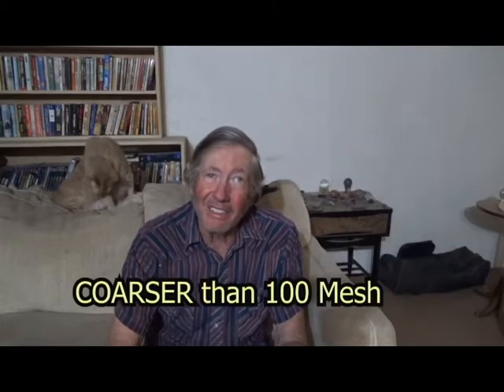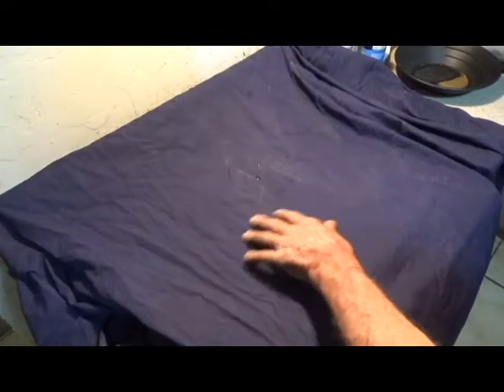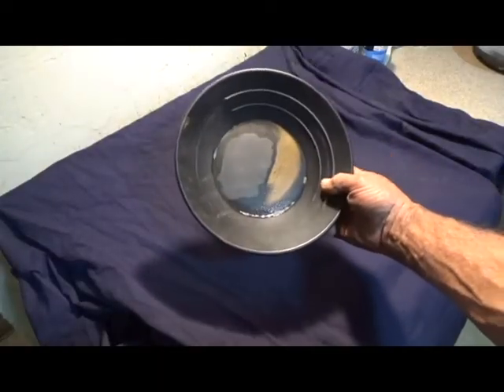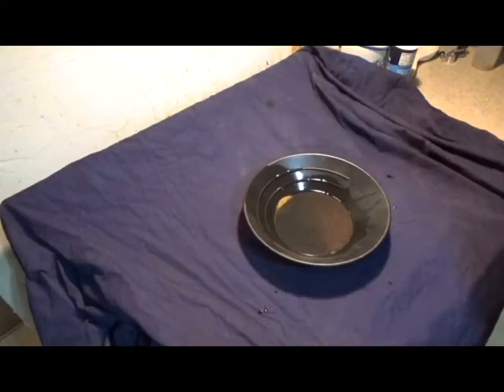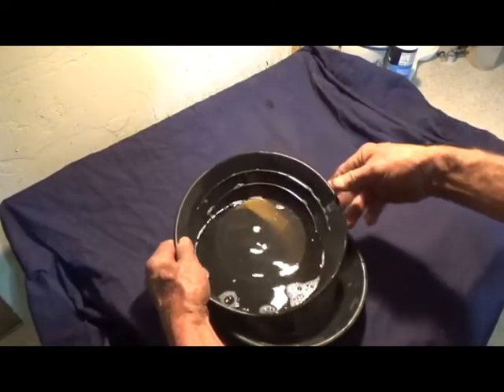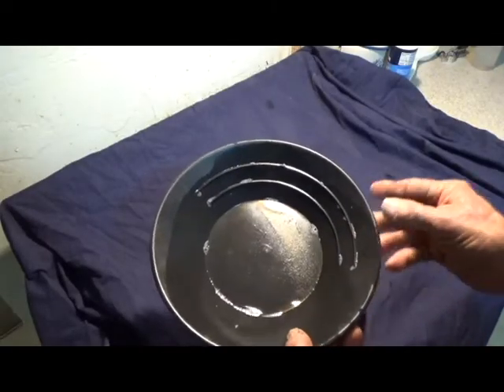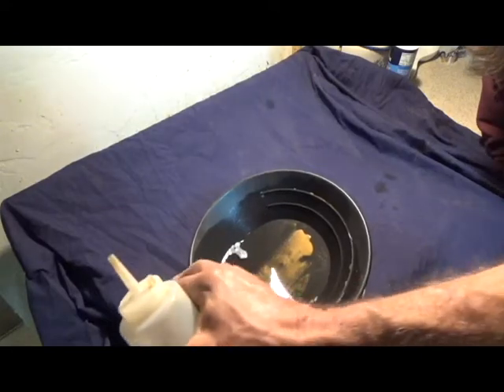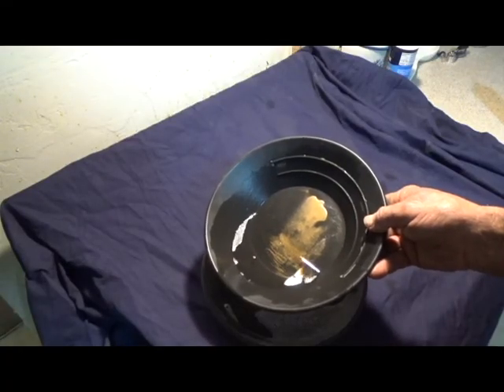193 Fine Gold and Microfine Gold Behave Differently in the Pan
When the gold gets small enough it starts to behave differently in the pan.  This can be a good thing or a bad thing,  It is definitely bad if you don't know about it.